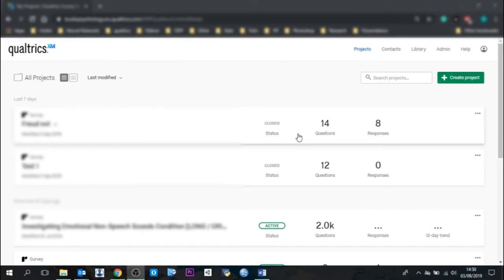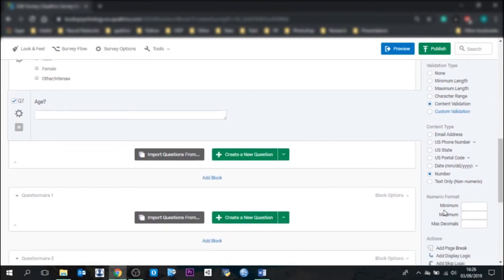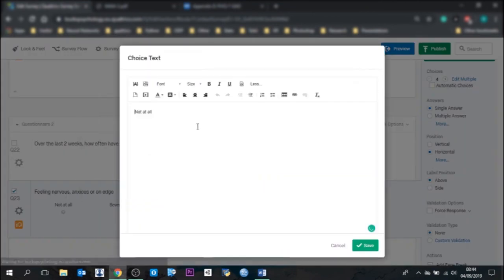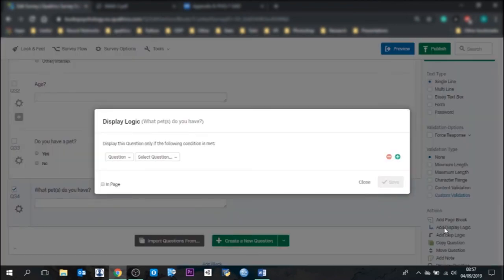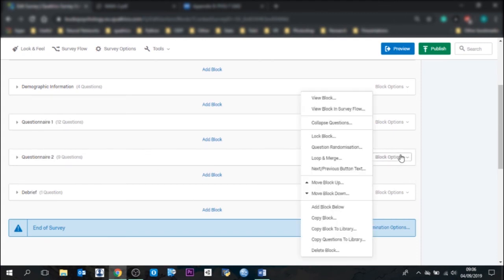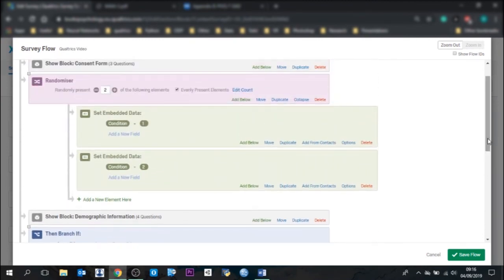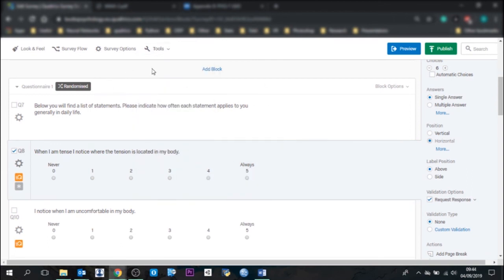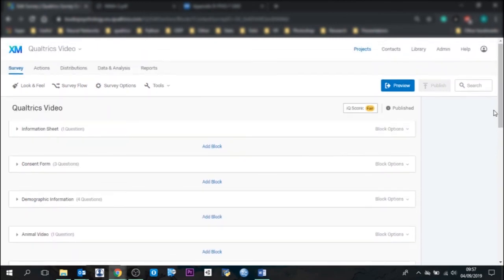How to build Psychology Experiments using Qualtrics.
An online resource to aid you in building experiments in Qualtrics.